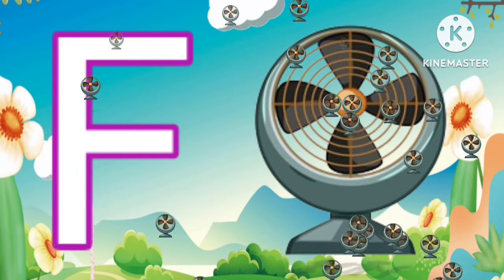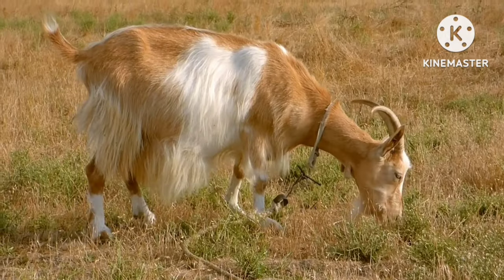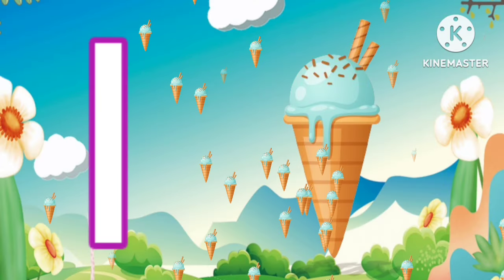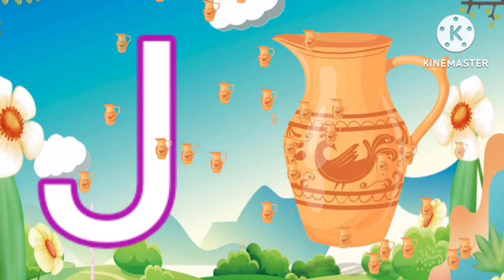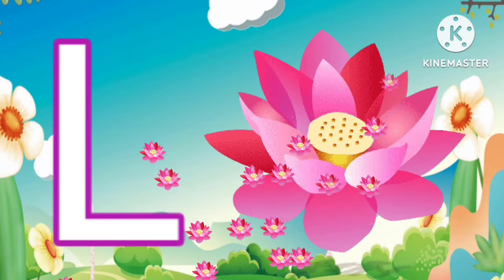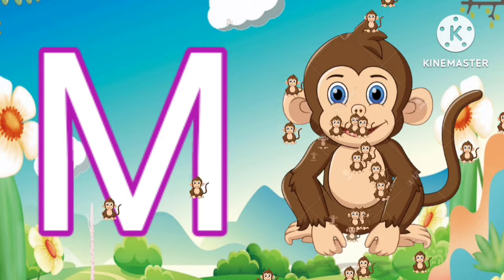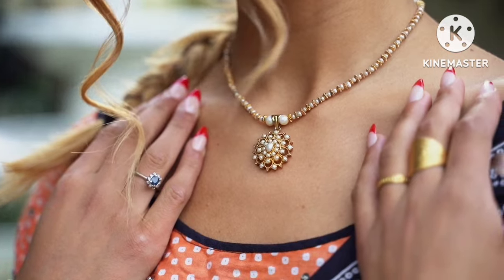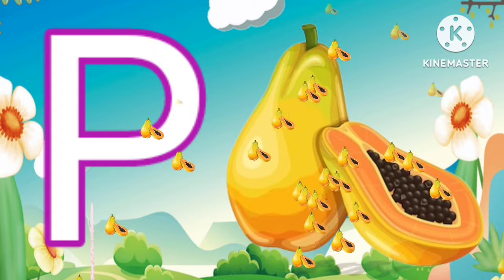ABC Song | Phonics Song | Alphabet Song | Nursery Rhymes | A to Z kids learn | A is for Apple